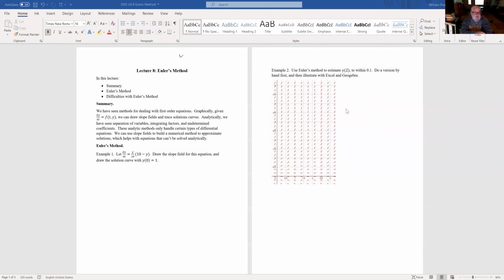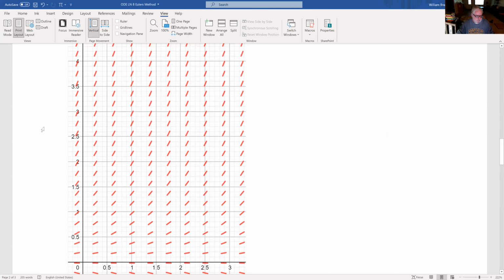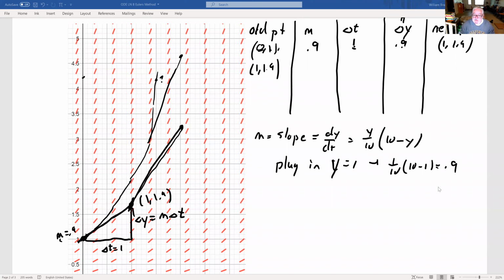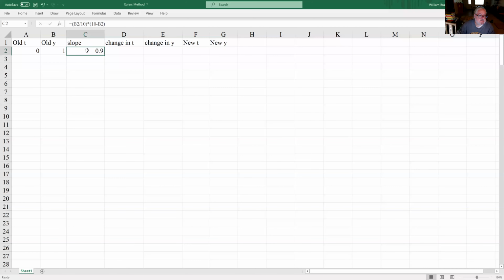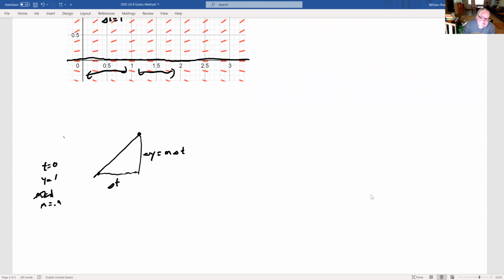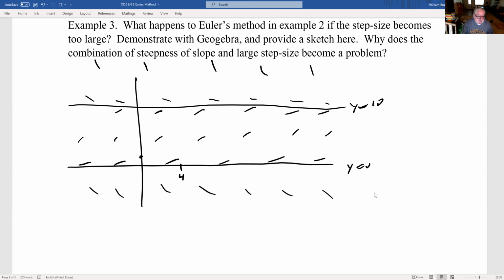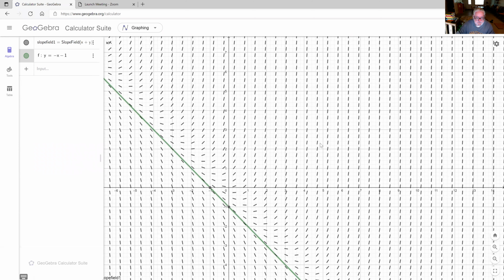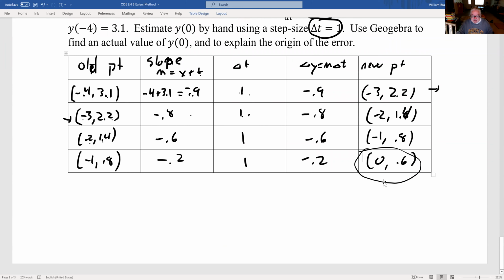ODE Lecture 8 Eulers Method